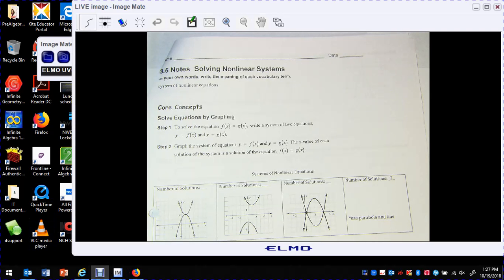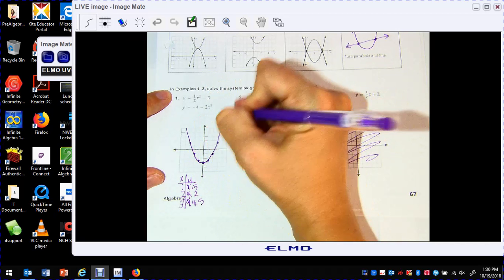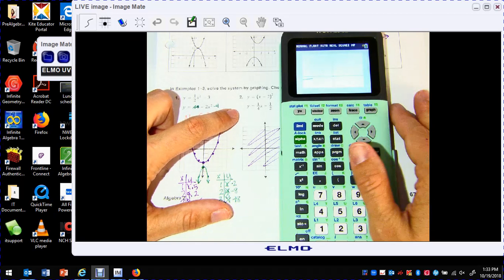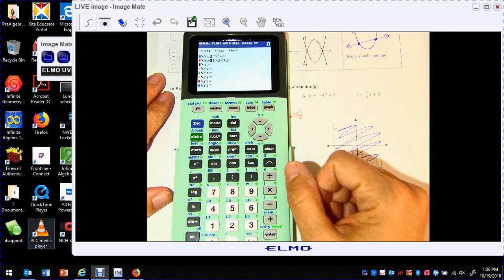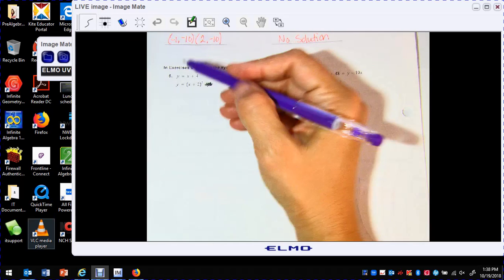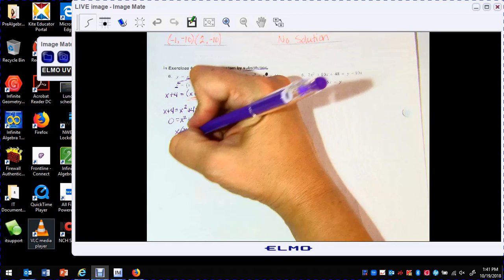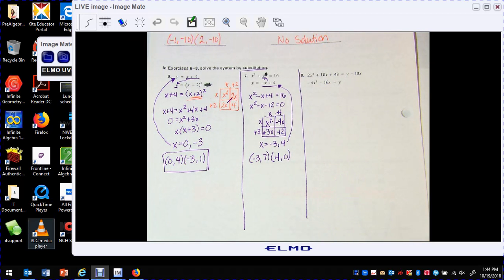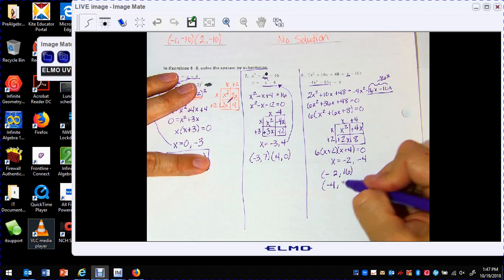A2 3.5 Notes Video